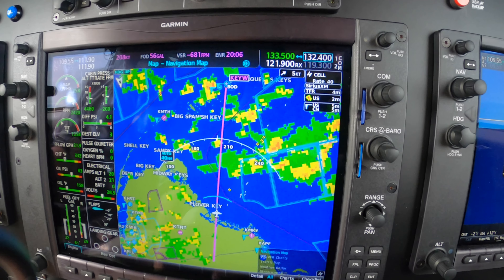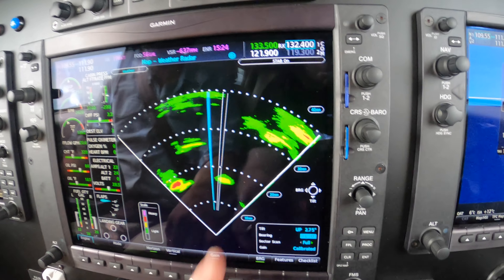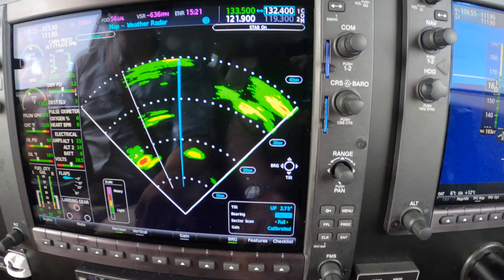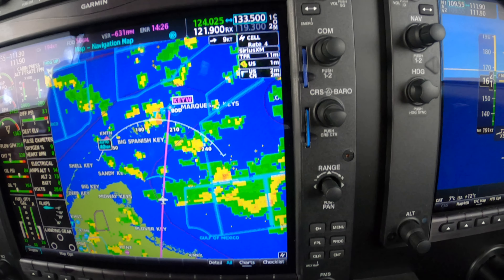Avoiding Weather in The Piper M350 with Garmin G1000 Nxi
Ride along with Master Instructor Dick Rochfort on an in-flight demonstration of weather avoidance in the G1000 Nxi equipped Piper PA46 M350. Dick uses proper call-outs and well documented, disciplined procedures to ensure the safety of this challenging flight. Dick Rochfort is a full-time pilot trainer specializing in the Piper PA46 M600, M500, Meridian and Mirage aircraft. His company, RWR Pilot Training provides pre-purchase valuation, training, corporate service and expert witness services worldwide.